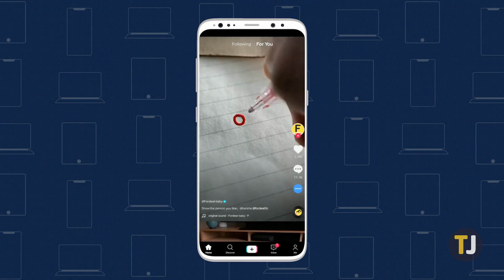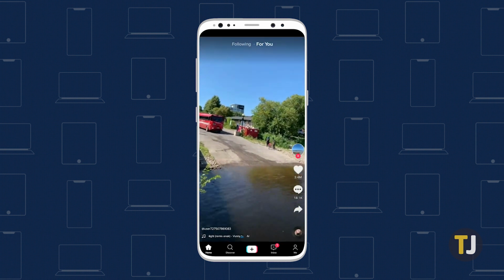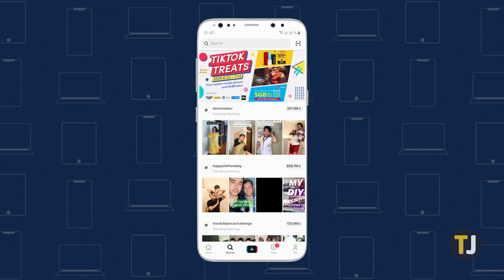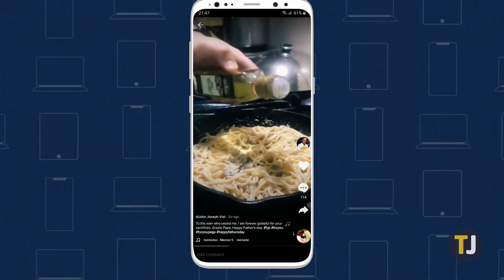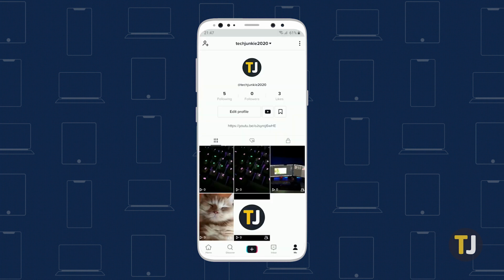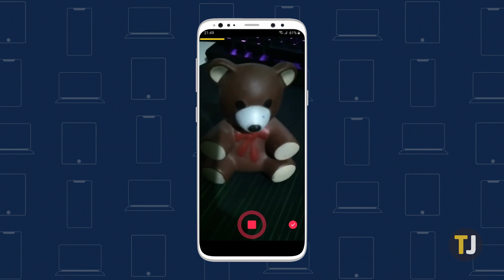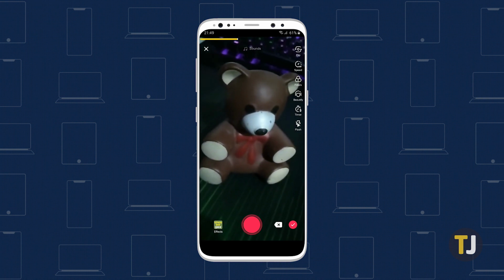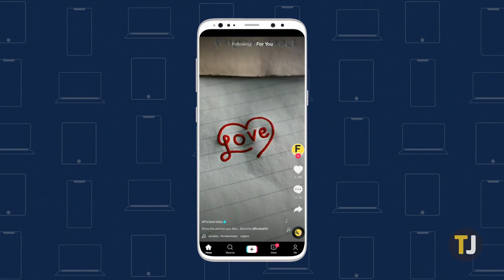How to Use TikTok: A Beginner’s Guide!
TikTok makes it easy to show off your creativity with dozens of filters and effects, or to just watch the work of millions of users creating viral videos every single day. If you’re new to the app and you’re ready to learn the basics, you’ve come to the right guide.